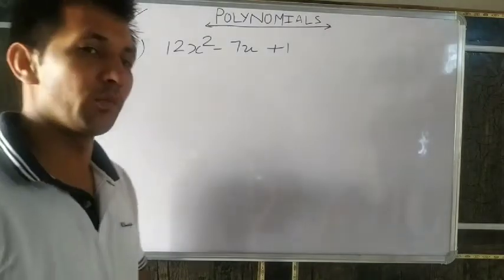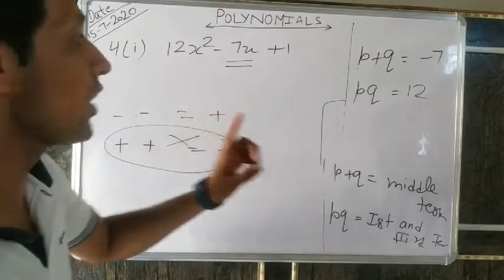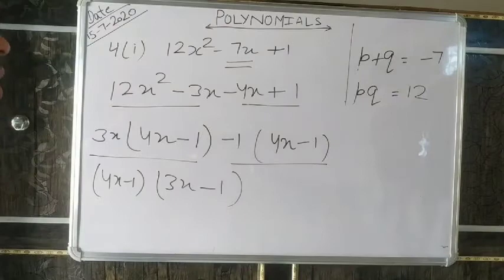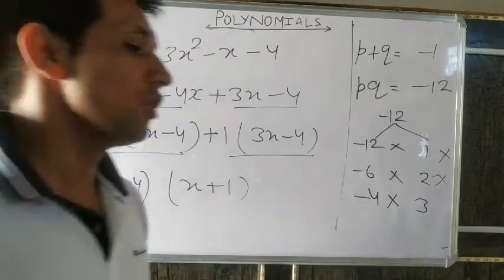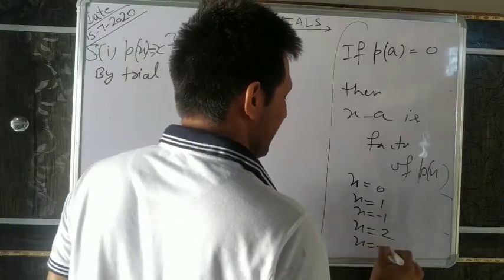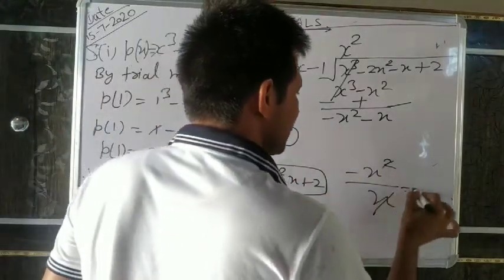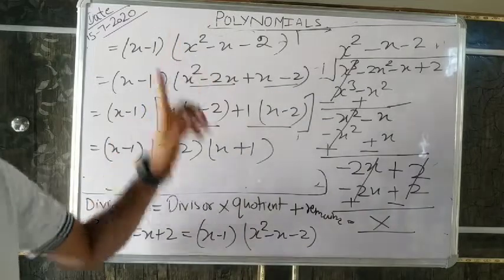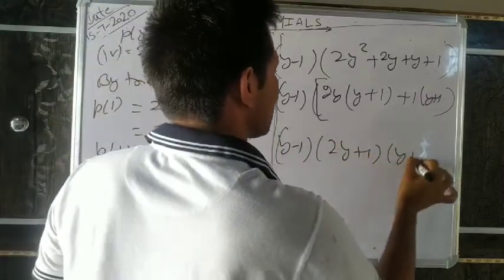Polynomials part 6 by naresh dalal sir